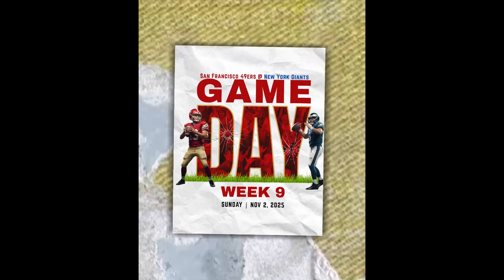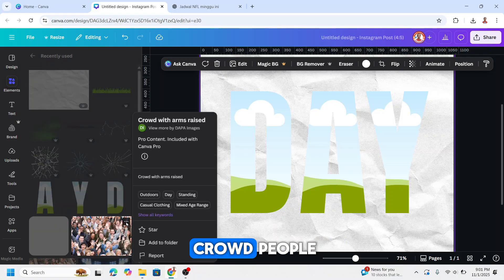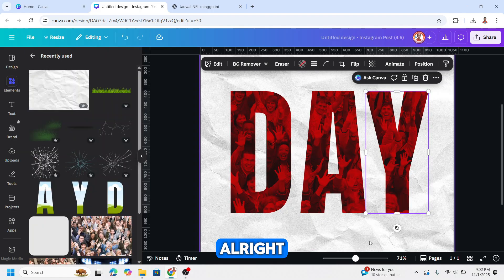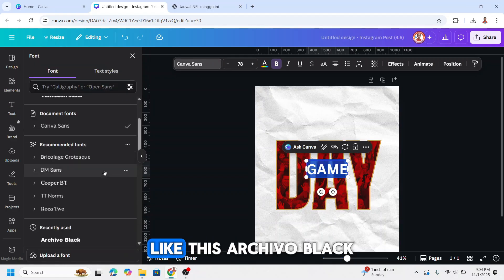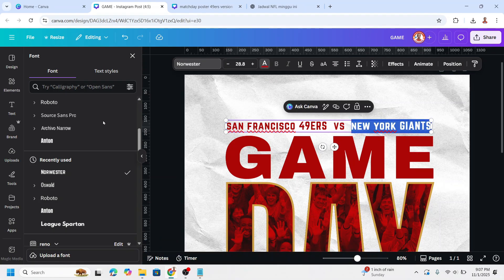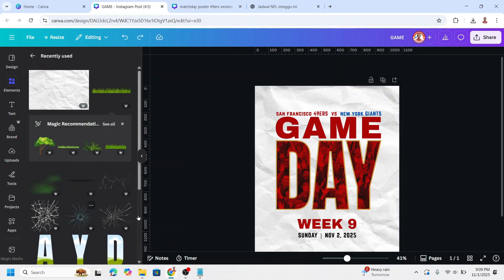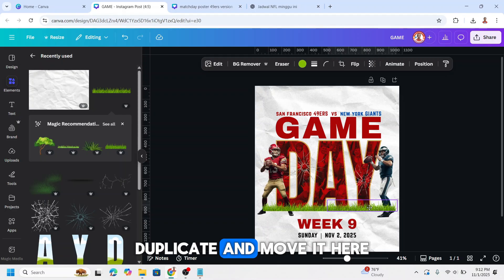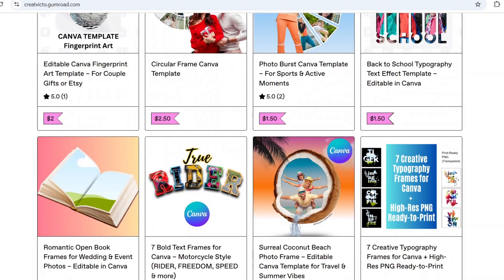The Easiest Way To Create Amazing Game Day Poster For Football-Basketball-Soccer In Canva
Let's Create Stunning Football Poster in Canva.

in this NFL Game Day Flyer Design tutorial i will show you how to:
- text masking (fill text with football supporter photo)
- how to match font in Canva
- how to chose background for a matchday poster
- how to add elements to give stunning effect to the poster
- how to place character to create story telling

Want to make a sports poster that looks like it came straight from ESPN or the official NFL feed?
watch till finish and start creating your own realistic matchday poster in Canva — from scratch —

featuring:
1. Dynamic player poses
2. Grass and texture overlays for depth
3. Light and shadow composition
4. And pro-level typography setup

Perfect for NFL, NBA, or any sports event design!
🎨 No template used — everything built manually for a realistic and cinematic look.